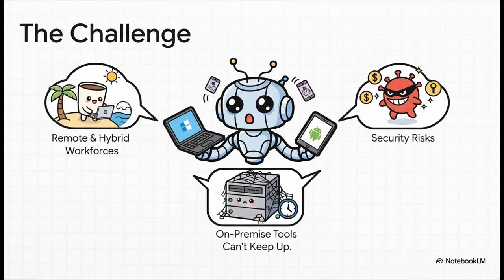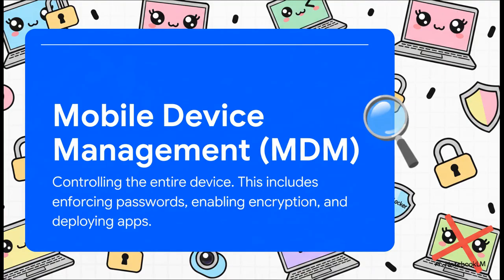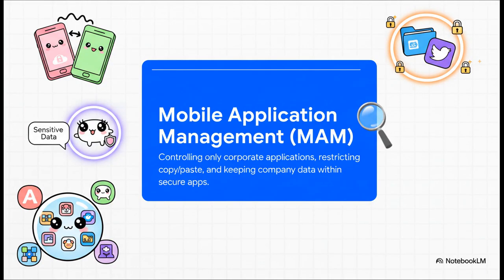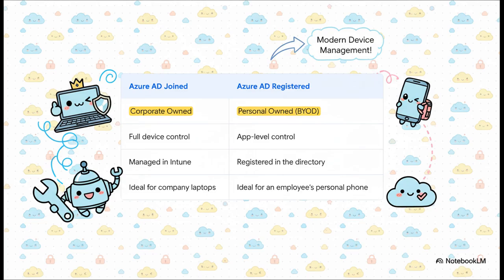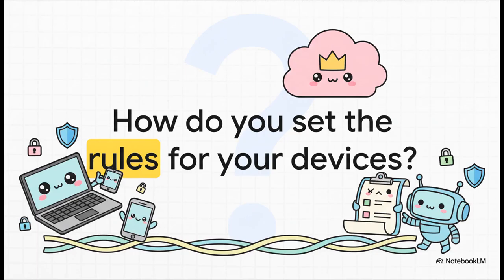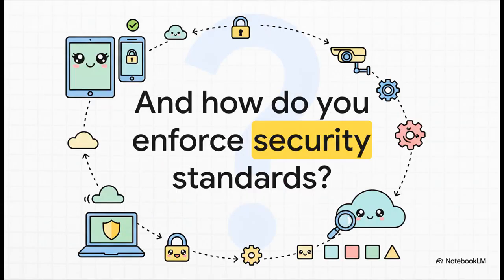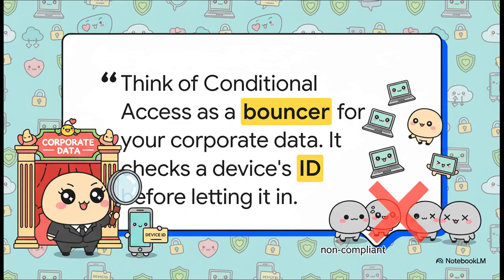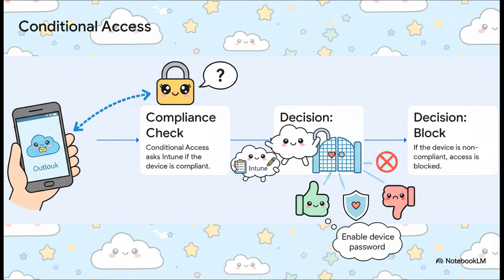Microsoft Intune Zero to Hero Training | Full Beginner to Expert Course (2025)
Unlock the full power of Microsoft Intune with this complete Zero to Hero Training designed for beginners, IT administrators, and anyone looking to master modern device management.

In this step-by-step Intune course, you will learn:

✔ How Intune works with Azure AD & M365
✔ Device enrollment (Windows, iOS, Android, macOS)
✔ Compliance policies & configuration profiles
✔ Intune App Management
✔ Endpoint Security & Zero Trust
✔ Real-world IT admin scenarios
✔ Tips to pass Intune Admin & Endpoint Management interviews

This training is perfect for:
👉 IT Administrators
👉 Desktop Support Engineers
👉 M365 & Azure Beginners
👉 Anyone starting their IT career